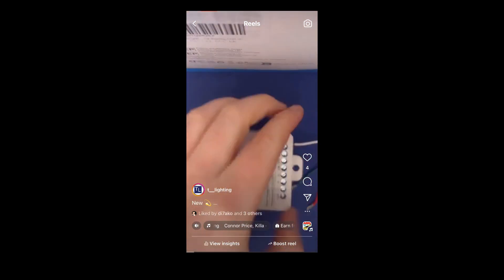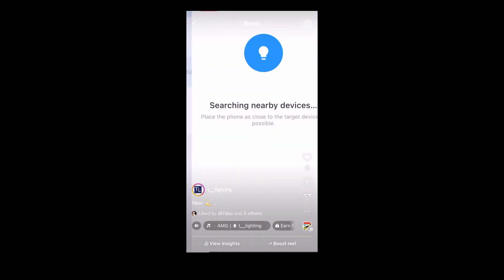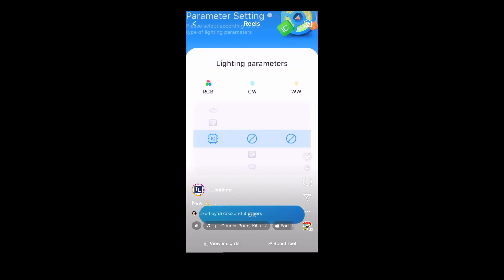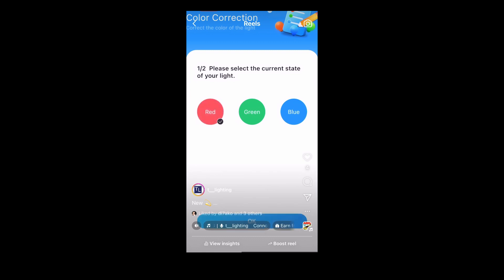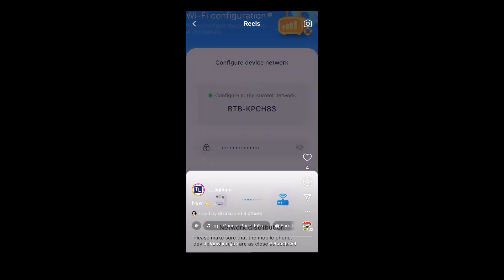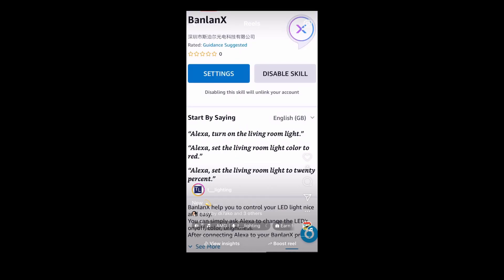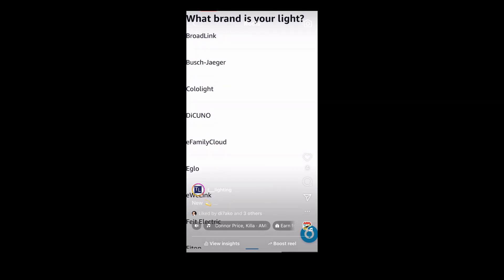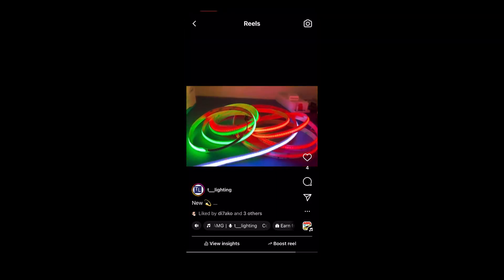Banlan X app and controller set up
The NEW pixel/LED strip receiver working from the Banlan X app via wifi/bluetooth and Alexa voice control.